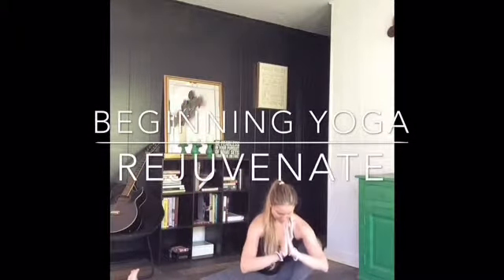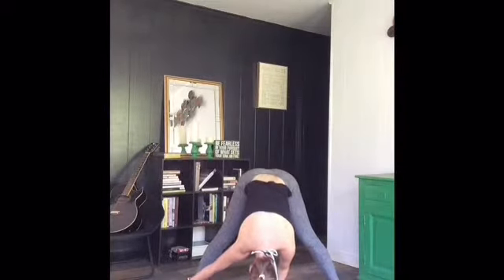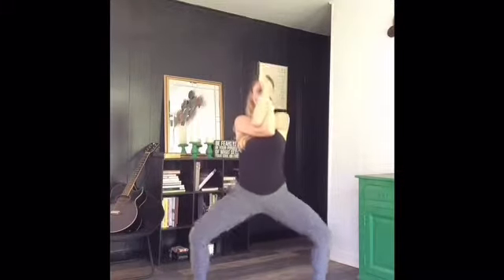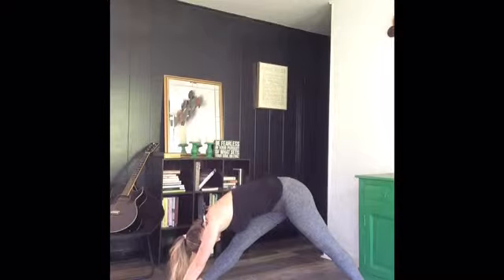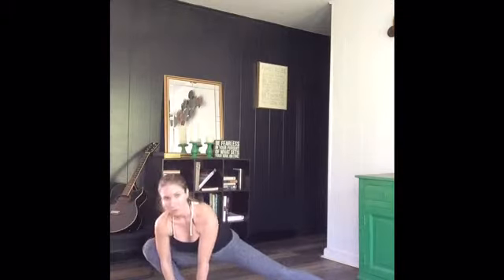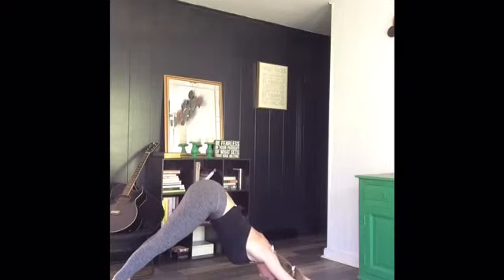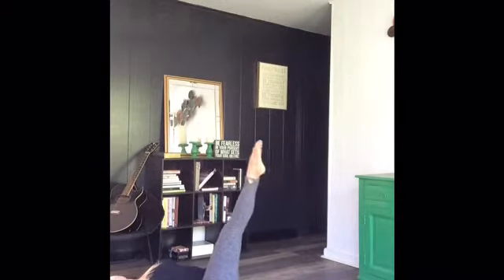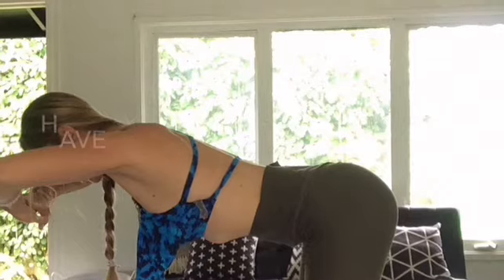MOD/bod- Tone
Any level yogi can align and refresh with this simple practice